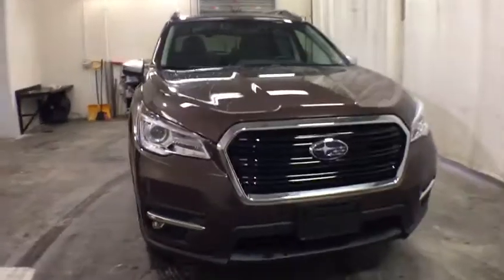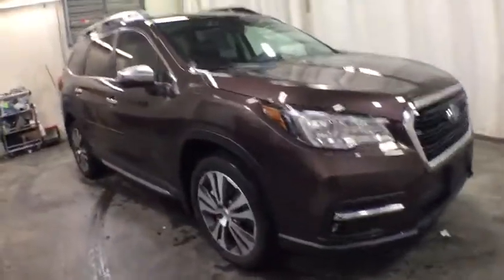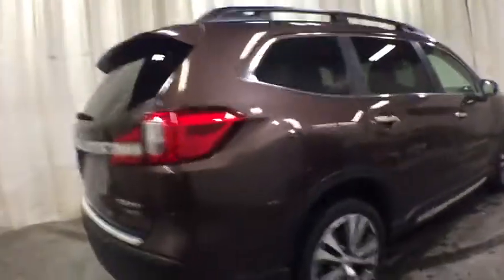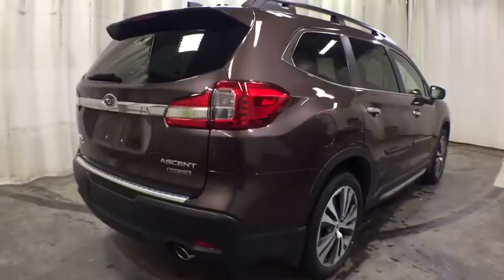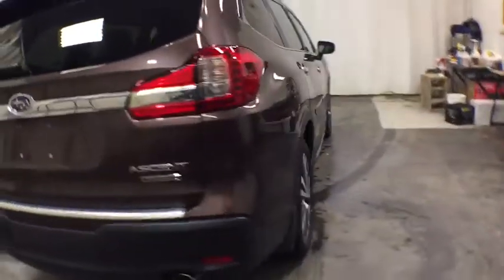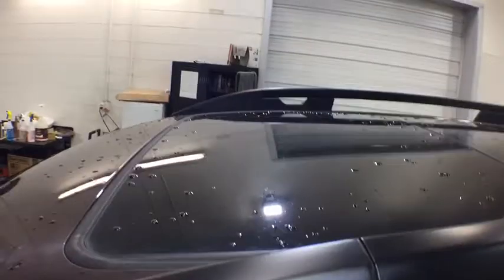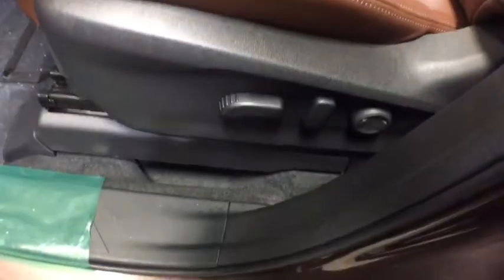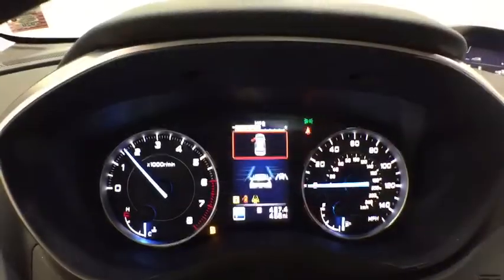2020 Subaru Ascent Troy, Colonie, Glenville, Clifton Park, Saratoga Springs, NY L3435284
New 2020 Subaru Ascent available in Troy, New York at Carbone Subaru of Troy. Servicing the Colonie, Glenville, Clifton Park, Saratoga Springs, NY area.
2020 Subaru Ascent Touring 7-Passenger - Stock#: L3435284 - VIN#: 4S4WMARD9L3435284

Sunroof Heated Leather Seats Navigation 3rd Row Seat Alloy Wheels Captains Chairs Turbo Charged Panoramic Roof All Wheel Drive. Touring trim. EPA 26 MPG Hwy/20 MPG City! Warranty 5 yrs/60k Miles - Drivetrain Warranty; KEY FEATURES INCLUDE: Leather Seats Third Row Seat Navigation Sunroof Panoramic Roof All Wheel Drive Quad Bucket Seats Power Liftgate Rear Air Heated Driver Seat Heated Rear Seat Cooled Driver Seat Back-Up Camera Turbocharged Premium Sound System. Rear Spoiler MP3 Player Remote Trunk Release Keyless Entry Privacy Glass. VISIT US TODAY: Carbone Subaru is a premier new and used car dealership serving Albany Rensselaer East Greenbush and Watervliet region. If you want to upgrade your current ride to a new or like-new vehicle head over to Carbone Subaru today. Our dealership is located in Troy New York but our loyal customer base extends into Albany Rensselaer East Greenbush Watervliet and beyond. Fuel economy calculations based on original manufacturer data for trim engine configuration. Please confirm the accuracy of the included equipment by calling us prior to purchase.